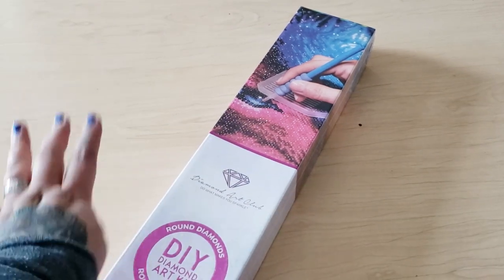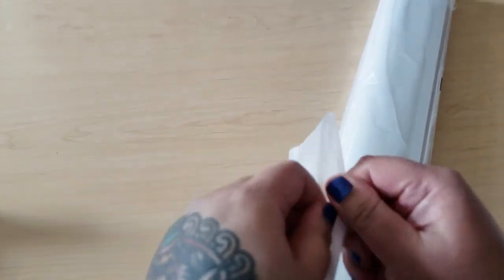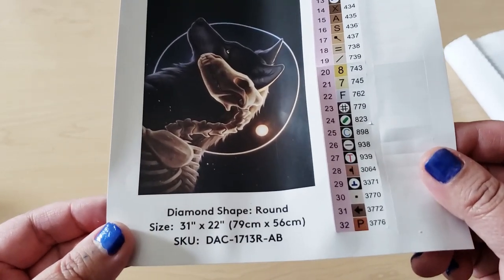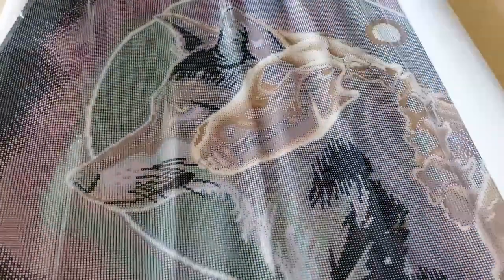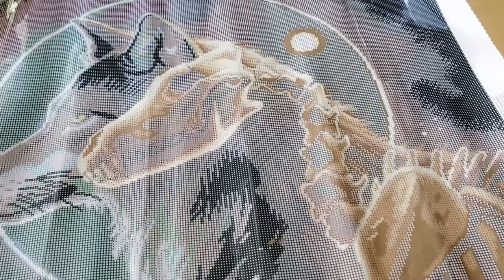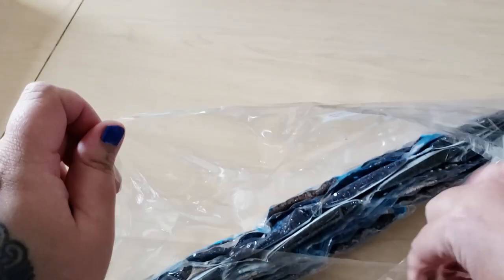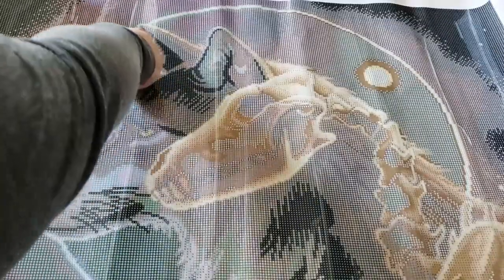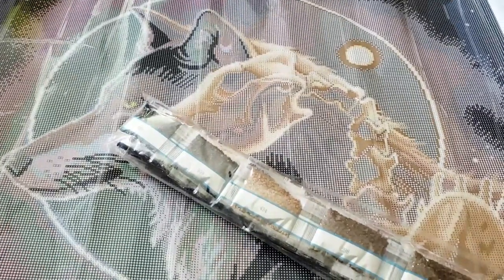Diamond Art Club Diamond Painting Unboxing | "I Am Light" by JoJoes Art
Join me as I show you one of the newer releases from Diamond Art Club (DAC) called "I Am Light" by JoJoe's art. This diamond painting kit has everything you need to get started, from a basic diamond painting toolkit to labels for your drill storage! Make sure you check it out and let me know your thoughts.

Intro: 0:00
Toolkit: 01:16
Box Contents: 01:48
Canvas Reveal: 04:14
Canvas Tour: 06:07
Drills: 06:40
Locating AB Drills: 08:30
Outro: 09:34